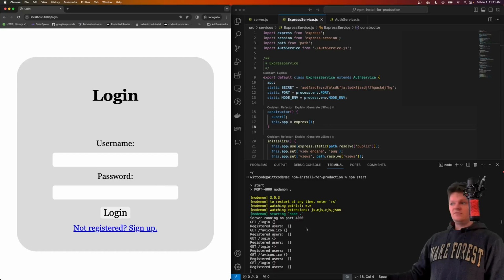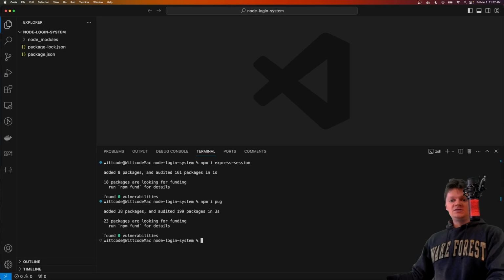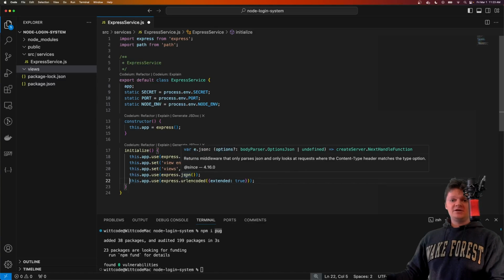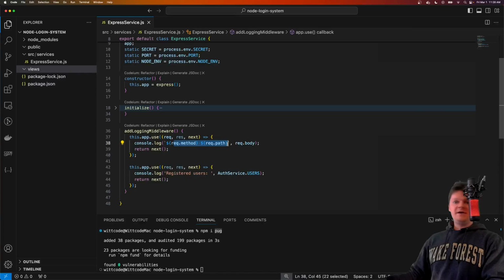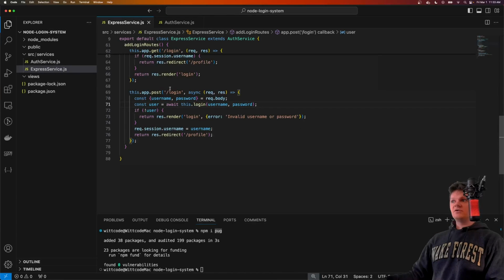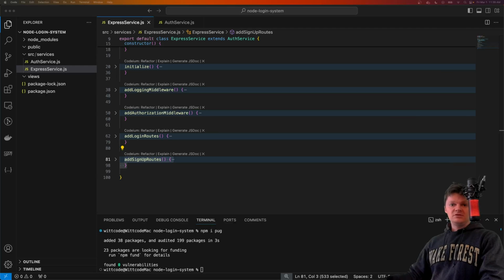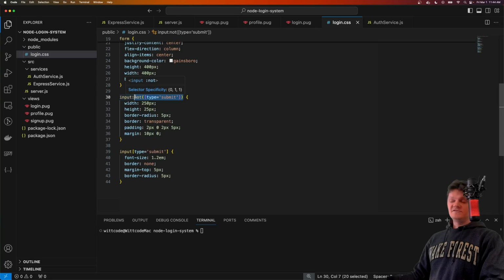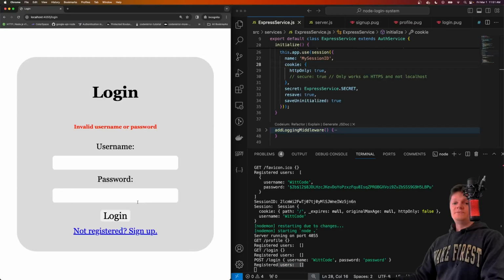Node Login Signup System with Express Sessions Bcrypt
Create a Node login/signup system with Express Sessions and bcrypt. We will use bcrypt to hash passwords and express-session to handle authentication.

⌛ Timestamps
0:00 - Introduction
0:07 - Project Demonstration
1:57 - Project Setup
2:45 - What is a Session?
3:34 - express-session Middleware
3:57 - Installing Template Engines
4:24 - Coding Express Service
5:48 - Serving Static Content with Express
6:33 - Configuring Express View Engine Pug
7:38 - Handling JSON Payloads with express.json
8:44 - Handling URL Encoded Payloads with express.urlencoded
9:16 - Handling Sessions with express-session
11:45 - Adding Logging Middleware to Express
12:16 - Adding Authorization Middleware
13:01 - Handling User Login
16:17 - Handling User Signup
17:37 - Password Security
19:32 - Adding Protected Routes
20:30 - Starting the Express Server
21:25 - Creating the HTML and CSS Files
24:04 - Running the Application
25:20 - Debugging
25:46 - Project Demonstration
27:54 - Outro